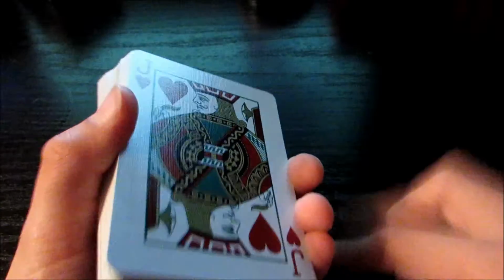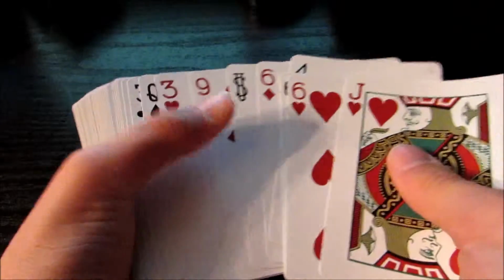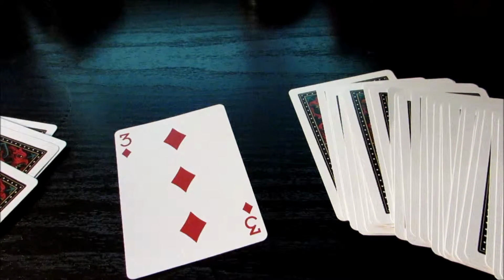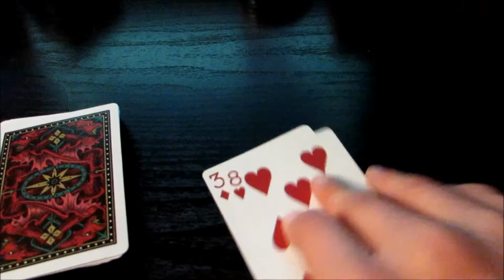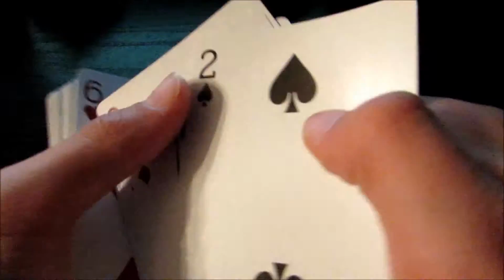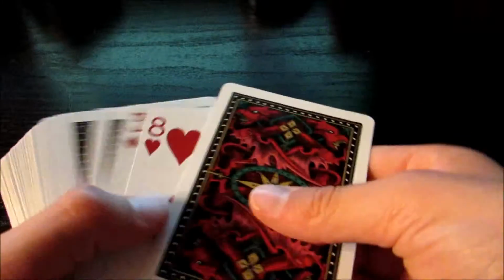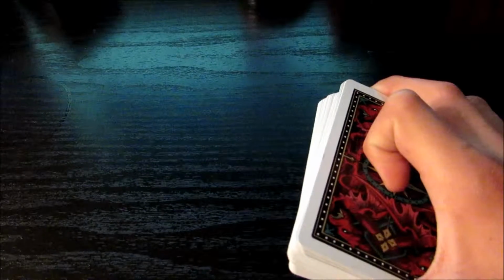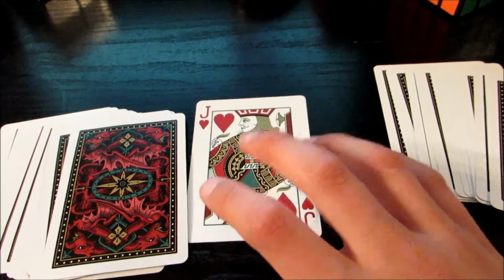Amazing Card Trick TUTORIAL!!!!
Yeah!  Another card trick!  And this time, I'm revealing it.  I'm only doing that because I have been doing a lot of cubing videos lately and I will have more soon, so I thought I should reveal a card trick for once.